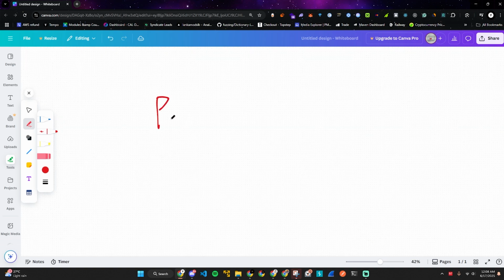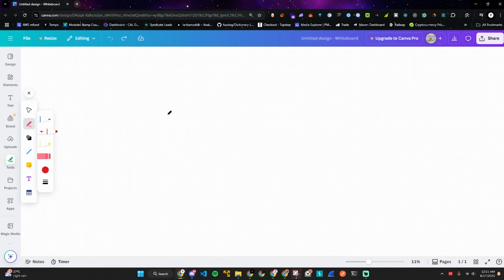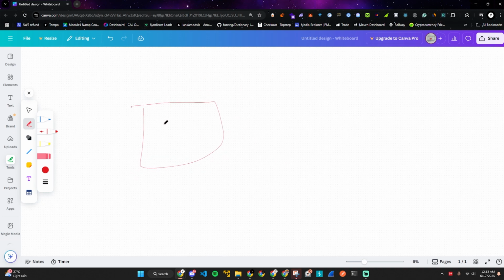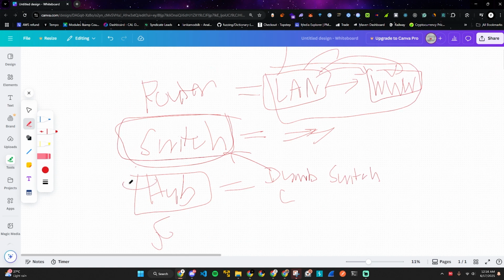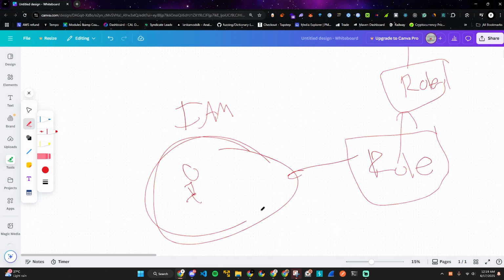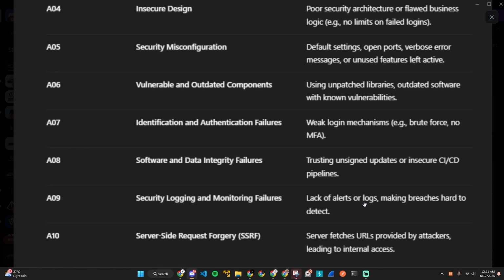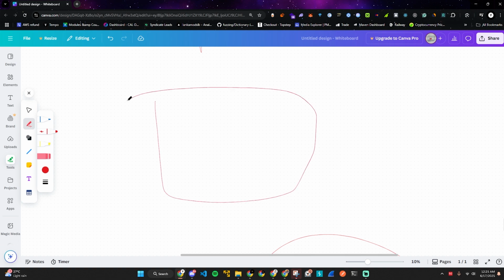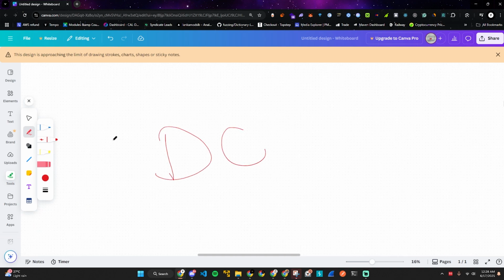How I'm Mastering Cloud Security Engineering + Cybersecurity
In this video, I share my personal roadmap to becoming a Cloud Security Engineer with a strong foundation in cybersecurity. Whether you're just starting out or looking to level up your skills, this breakdown will give you a clear, practical path to follow.

✅ What I cover:

Why I chose Cloud Security Engineering

Core skills I’m building (IAM, VPC, KMS, SIEM, etc.)

Tools & platforms I’m learning (AWS, Azure, GCP, Kali, etc.)

Cybersecurity fundamentals every cloud pro needs

Certifications and resources I'm using

Real-world labs, projects & hands-on practice tips

📌 If you're serious about cyber + cloud security, this journey might help you map your own path!

Understanding the difference between a firewall and a proxy is crucial for network security. Firewalls act as a barrier, controlling network traffic based on security rules, while proxies act as intermediaries, forwarding requests and providing anonymity. This video offers a simple explanation of firewall explained and proxy server functions using digital whiteboard drawings.